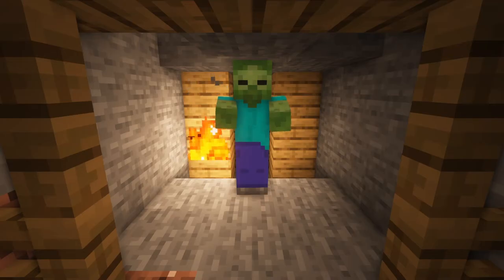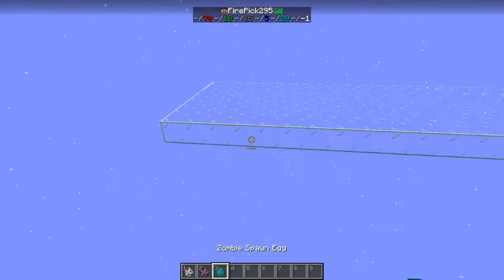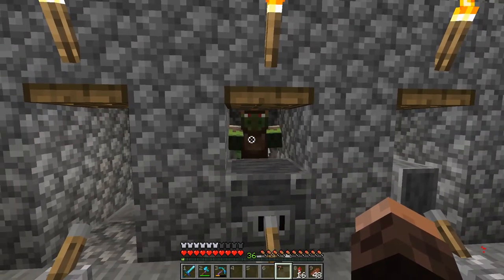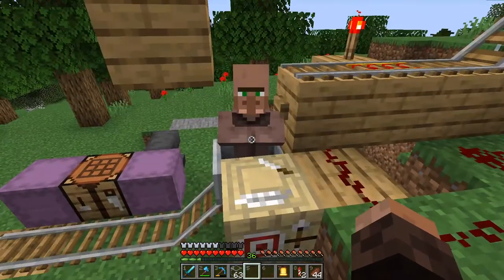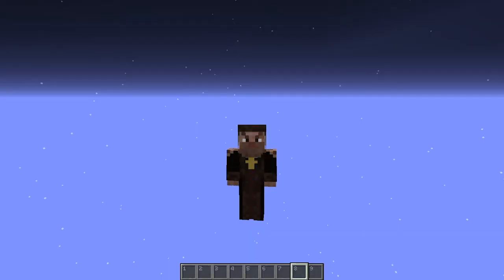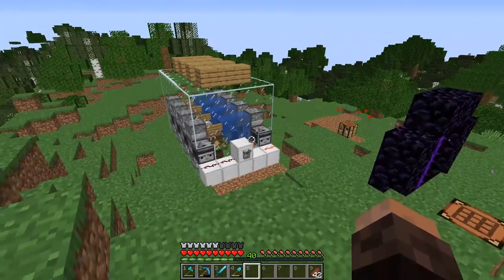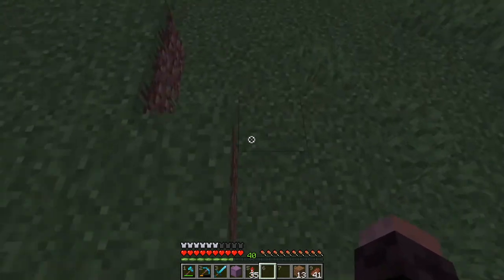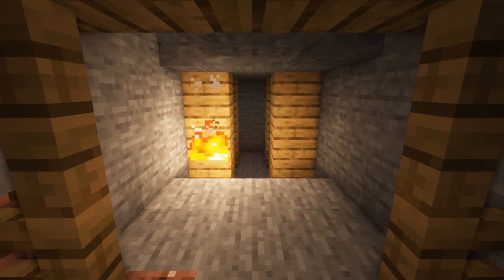How to disable mob-spawning in Survival! No Cheats!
In this episode of the survival series I'll be showing off the building process of a mob switch. Enjoy!